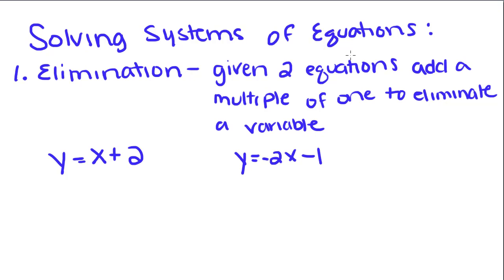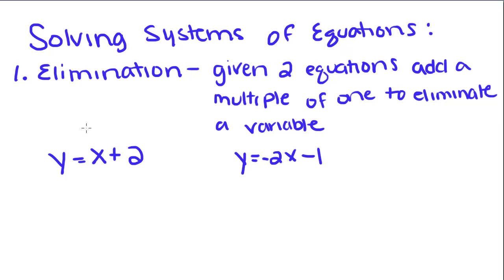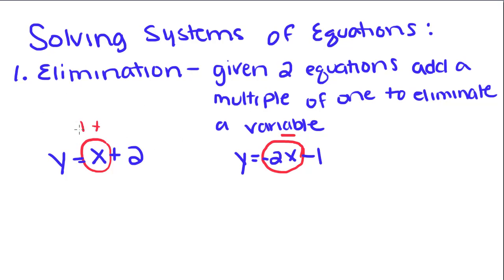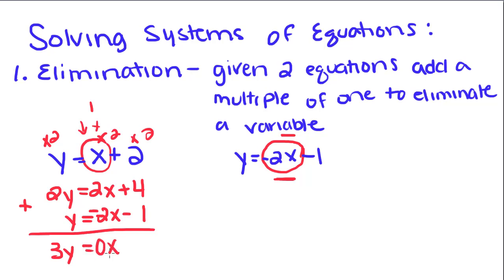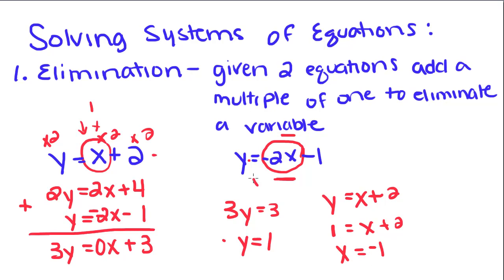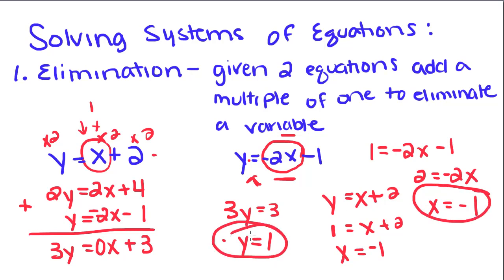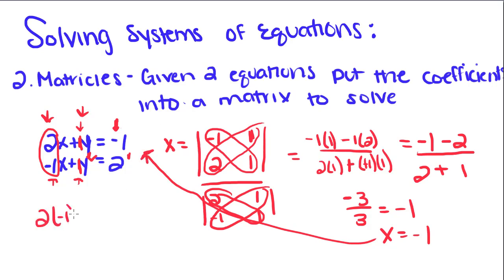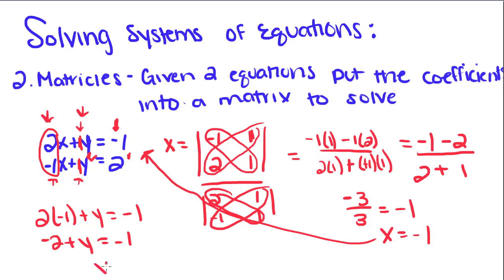Introduction to Geometry - 43 - Solving Systems of Equations by Elimination